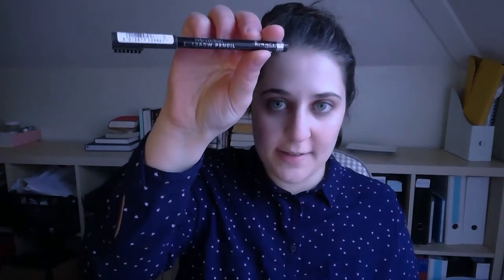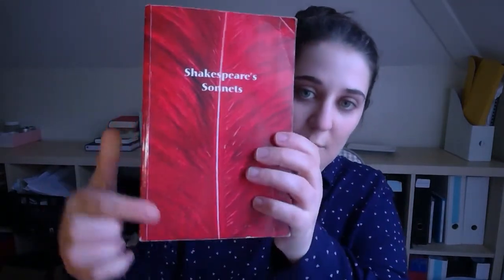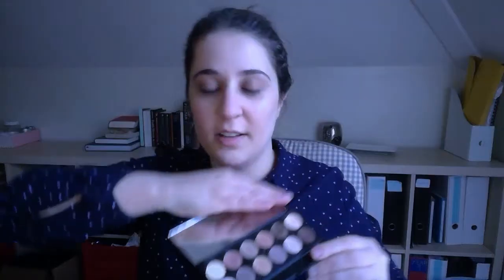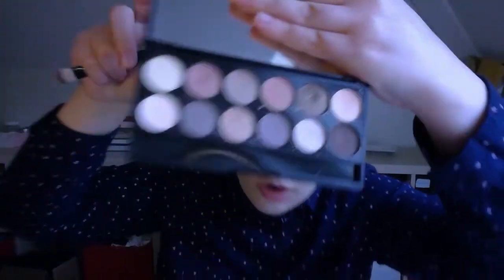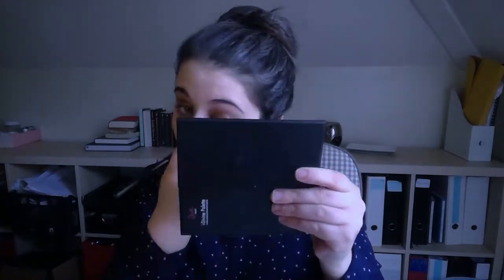The Makeup Book Tag | Cheapskate Edition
I attempt and fail at doing my makeup while talking about books.

The Bibliofeline tagged me after I'd recorded this video. Check out her make-up free but still fun version

Books mentioned:
William Corlett: The Steps up the Chimney
Lemony Snicket: The Bad Beginning
Emily Bronte: Wuthering Heights
J.K. Rowling: Harry Potter and the Deathly Hallows
Lois Lowry: The Giver
William Shakespeare: Sonnets
Oscar Wilde: The Picture of Dorian Gray
Charlotte Bronte: Villette
Arthur Conan Doyle: The Sign of Four
Dodie Smith: I Capture the Castle
Jane Austen: Pride and Prejudice

Makeup mentioned:
Balea Urea Tagescreme
Alverde Loser Puder
Rimmel Professional Eyebrow Pencil
P2 Perfect Eyes Base
Sleek A New Day Palette
Essence Kajal Pencil
Essence Maximun Definition Volume Mascara
Essence Silky Touch Blush
Alverde Loser Lidschatten
Revlon Lip Butter